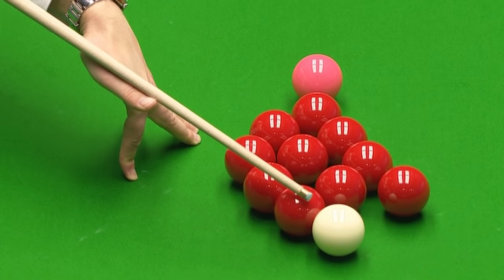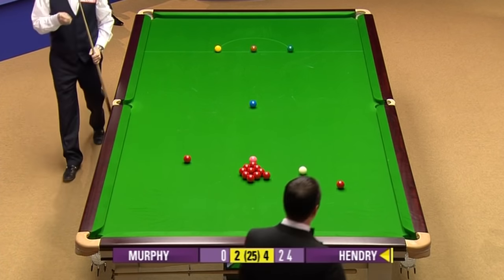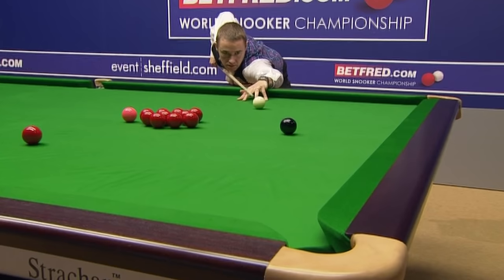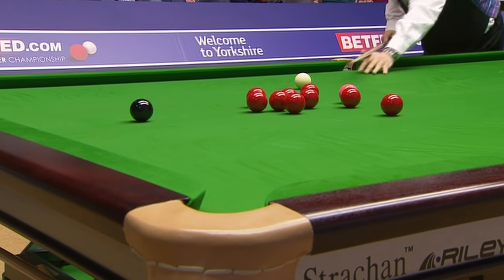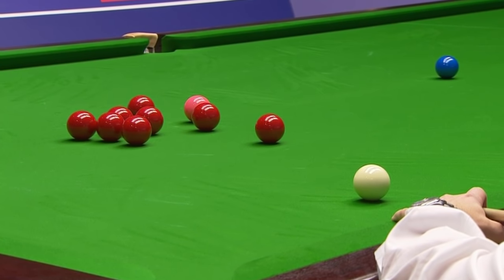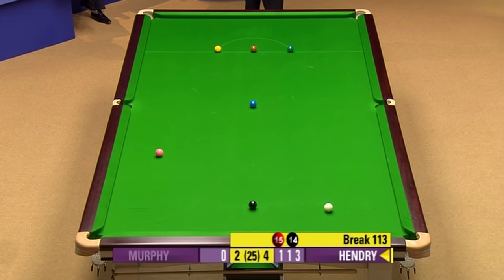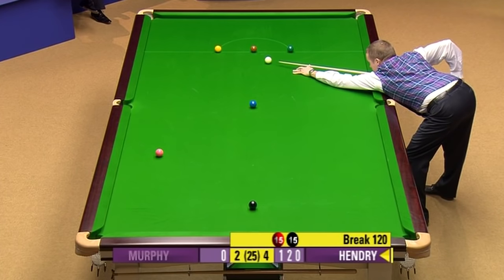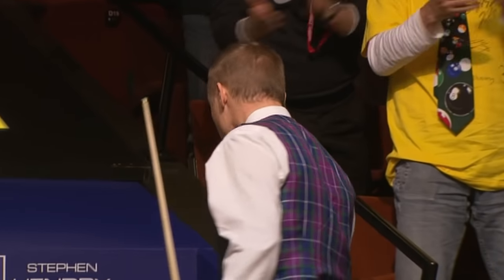Stephen Hendry's 9th Career 147 [vs Shaun Murphy] | 2009 World Championship